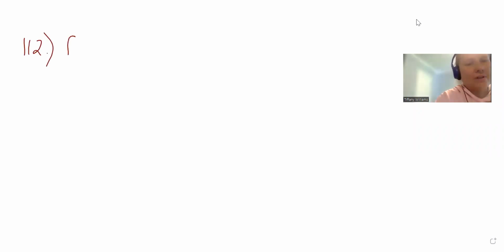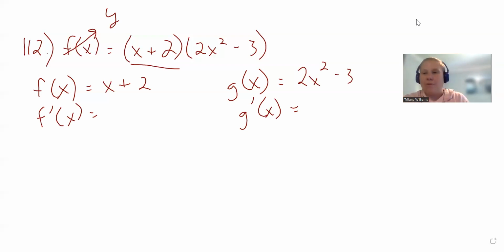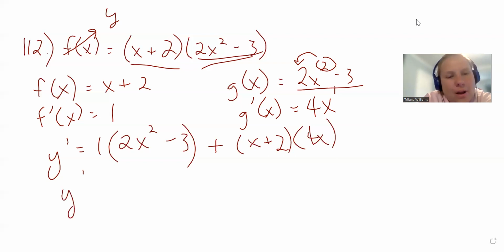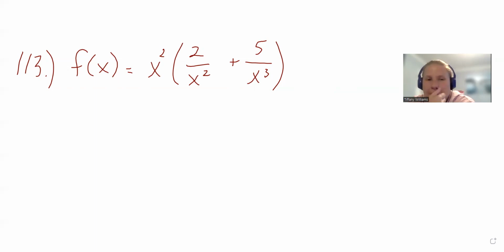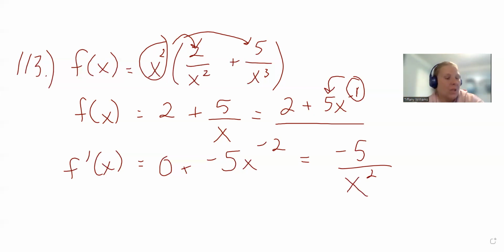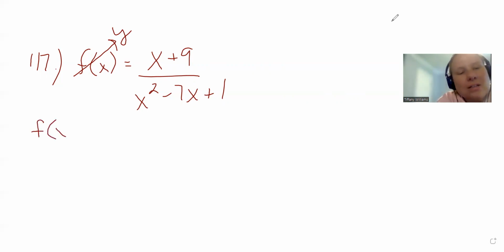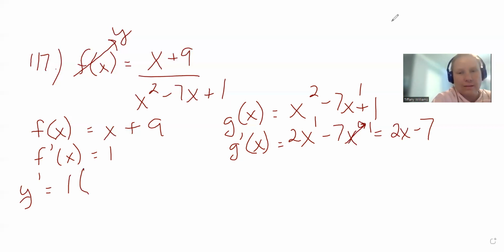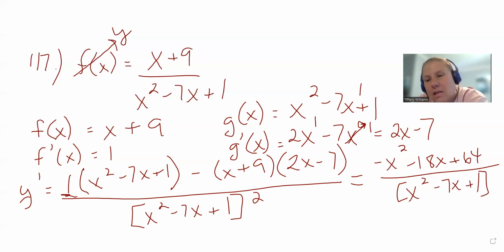Sec 3.3 - Video 2